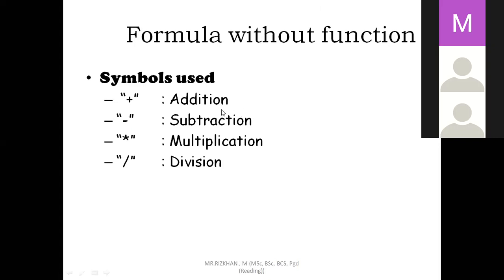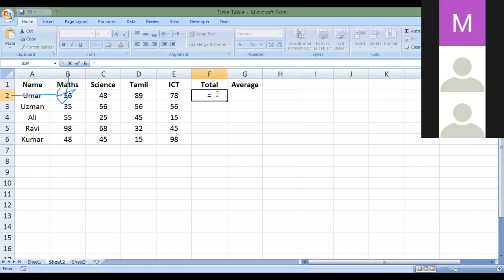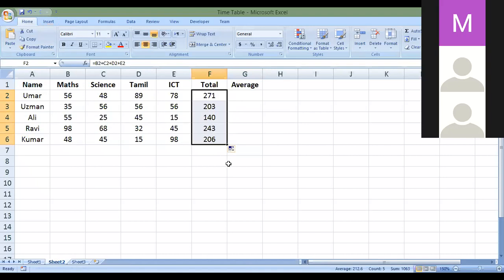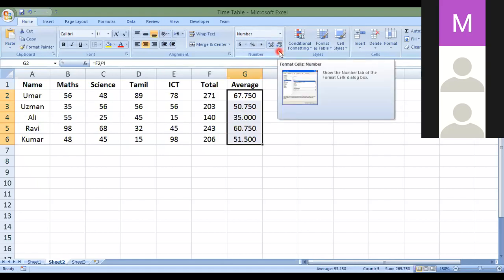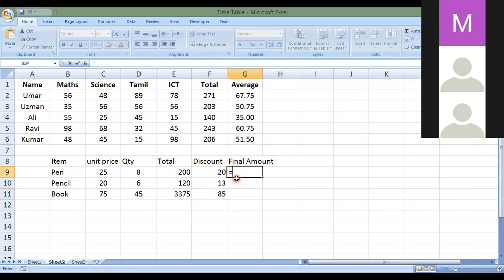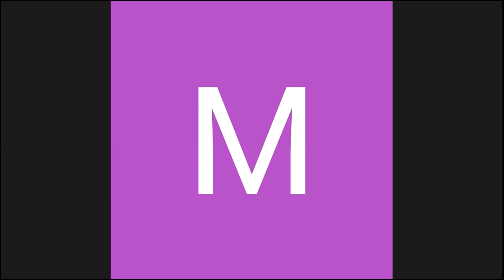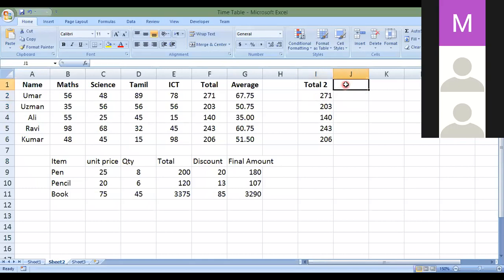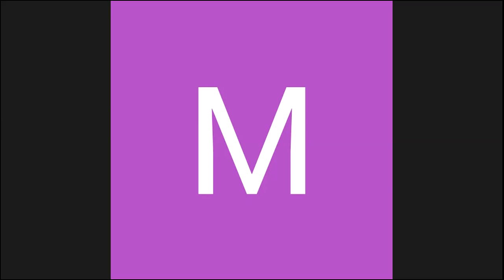Electronic Spreadsheet (EXCEL) P2 - Grade 9